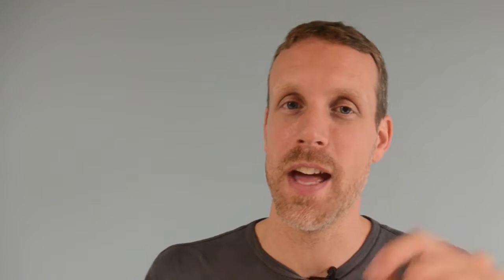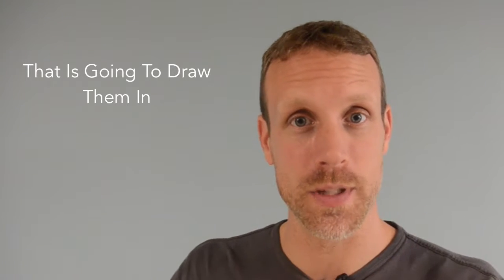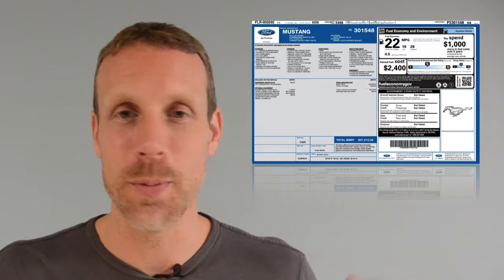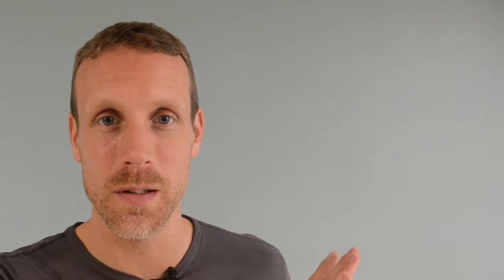The 2 Elements You Must Include In Your Testimonial Videos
Want to know what 2 elements you must include in testimonial videos that make people take action? Check out this short video to find out.